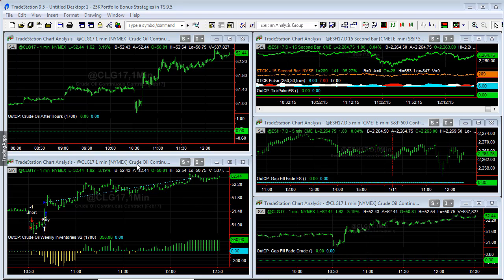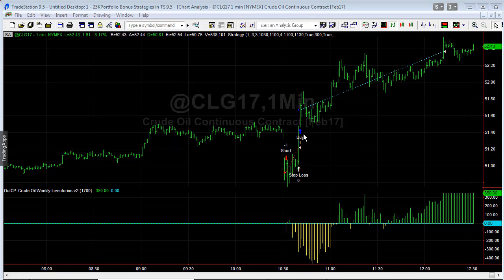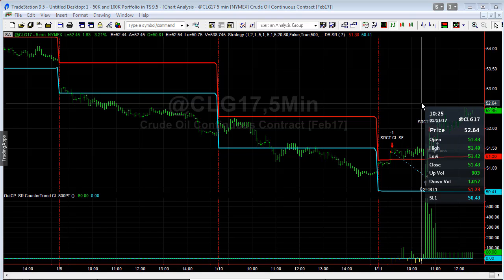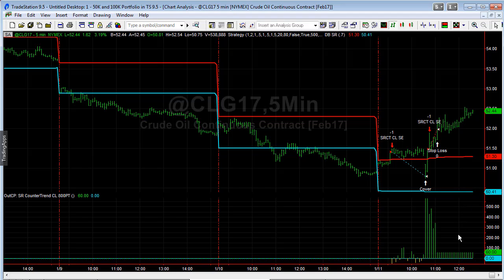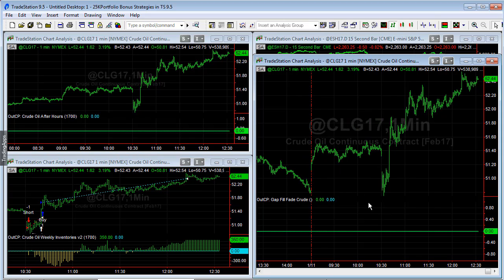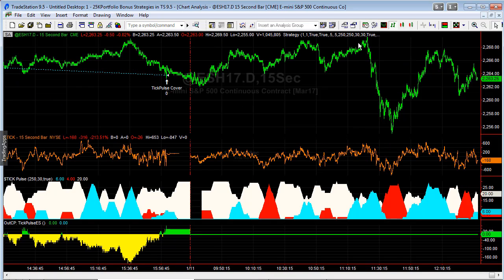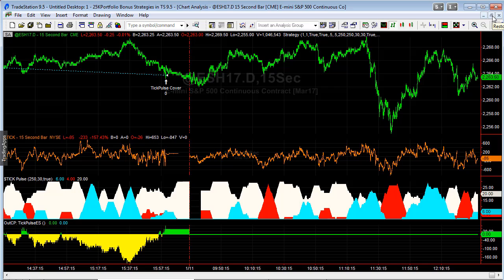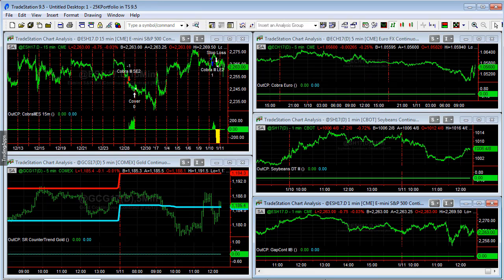Crude Oil Weekly Inventories Trades on 01-10-2017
A wild ride and some sloppy moves in Crude Oil. Its nice to have profitable strategies in the midst of challenging price action in Crude Oil. Day trading crude oil can always been one of the most interesting and challenging markets to trade. Futures and forex trading contains substantial risk and is not for every investor. An investor could potentially lose all or more than the initial investment. Risk capital is money than can be lost without jeopardizing ones' financial security or life style. Only risk capital should bused for trading and only those with sufficient risk capital should consider trading. Past performance is not necessarily indicative of future results.